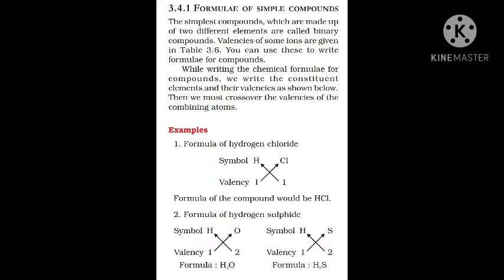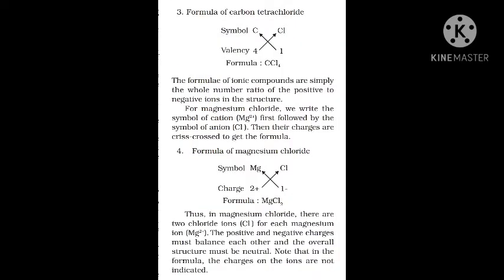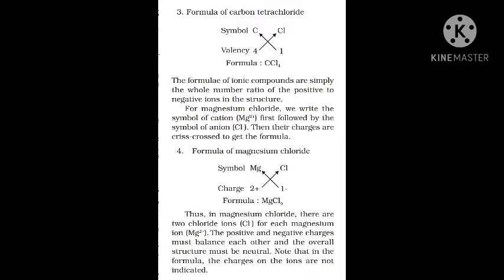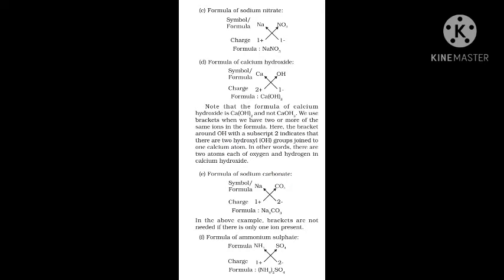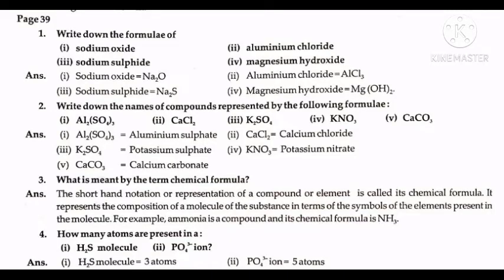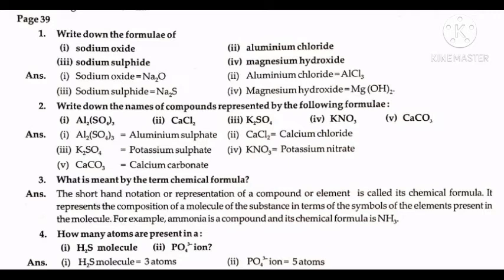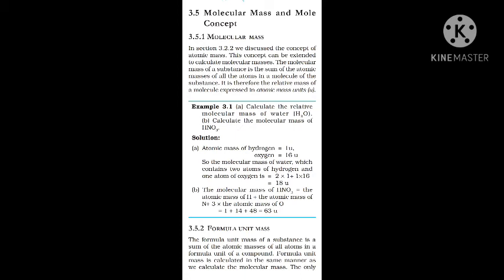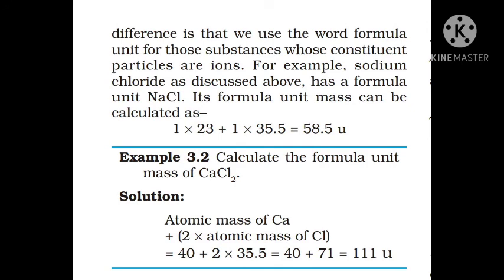SRI PARASAKTHI VIDYALAYA CBSE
Class 9 Chemistry   Part 30   Nov 23rd